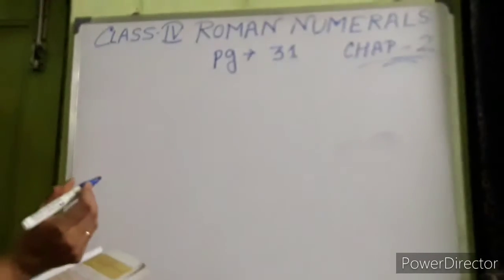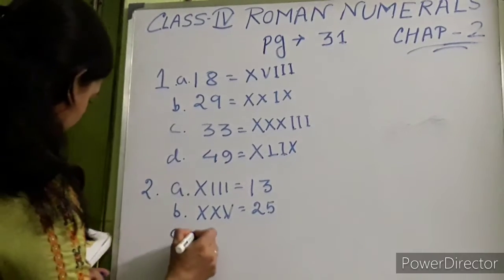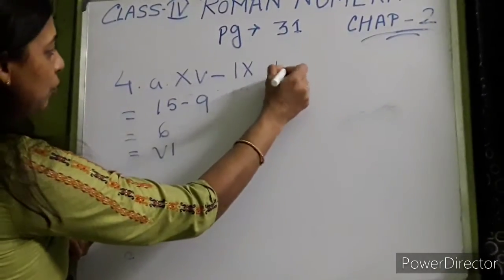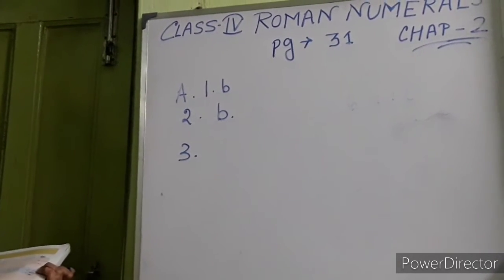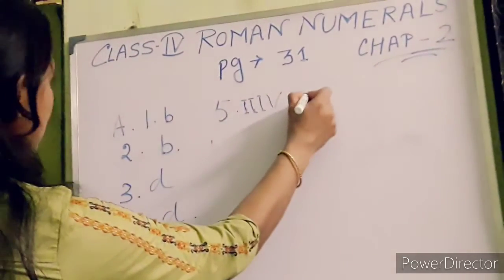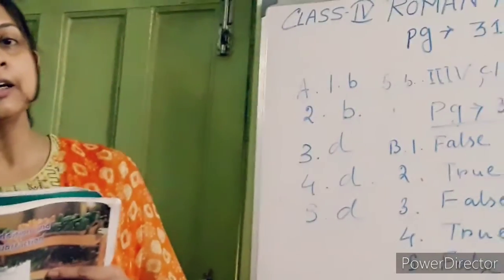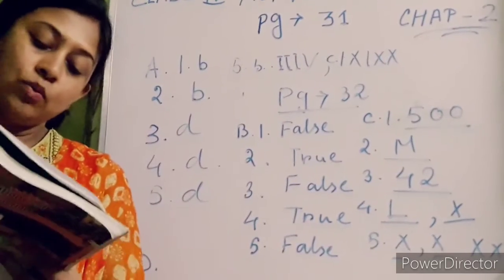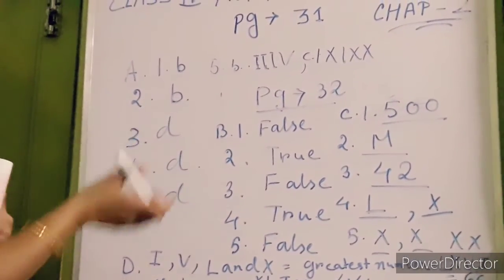CLASS 4 MATHEMATICS (CHAP -2)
ROMAN NUMERALS (EXERCISE: pg -31and 32)